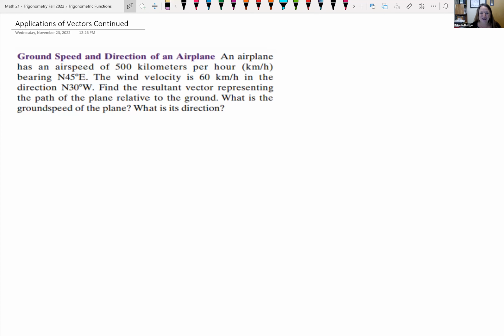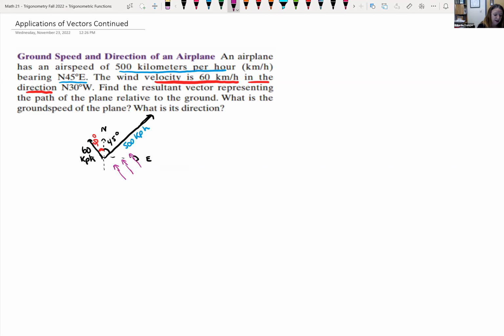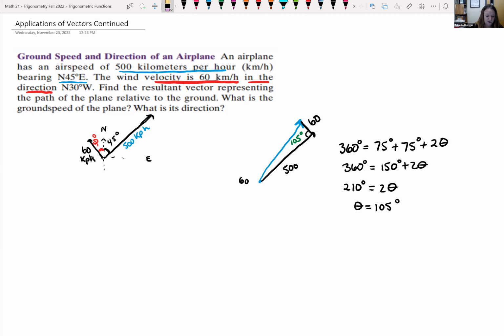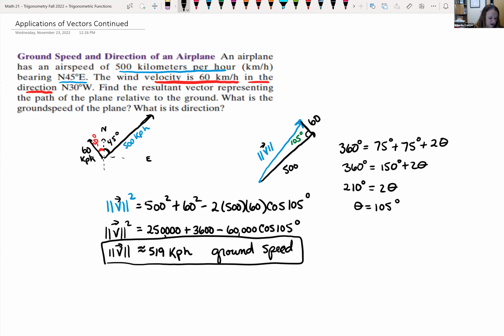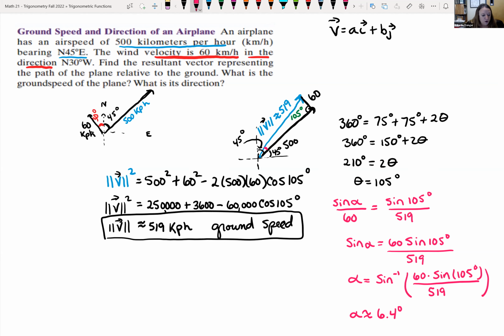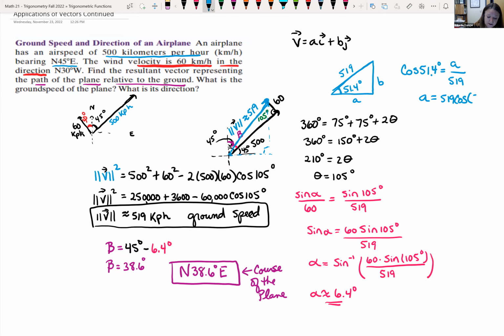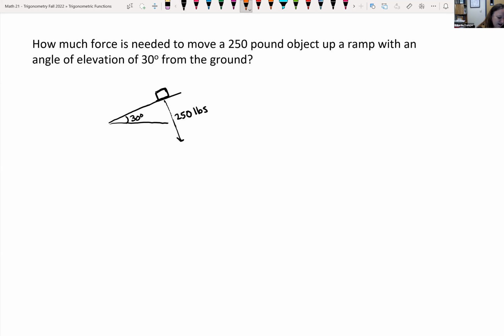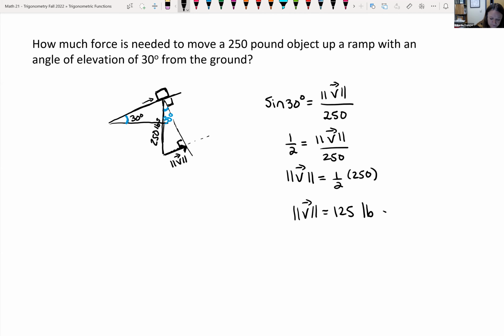Applications using Vectors - Trigonometry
In this video we look at a couple more application problems involving vectors.  We look at a problem dealing with the ground speed and path of an airplane.  We also look at the amount of force needed to move an object up a ramp.